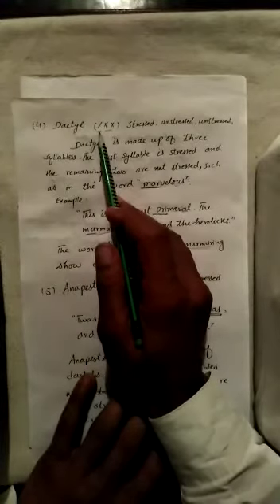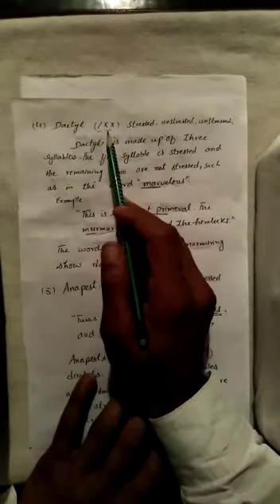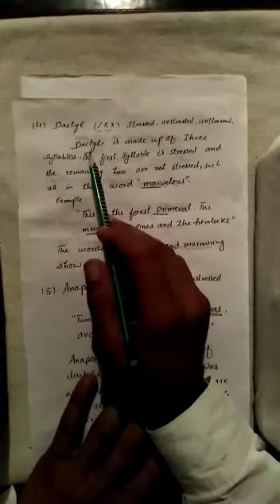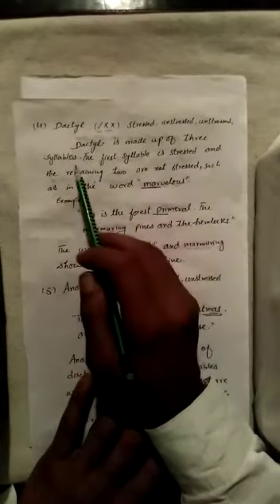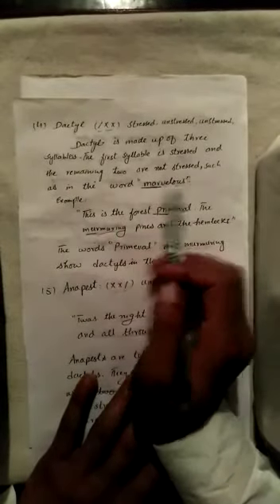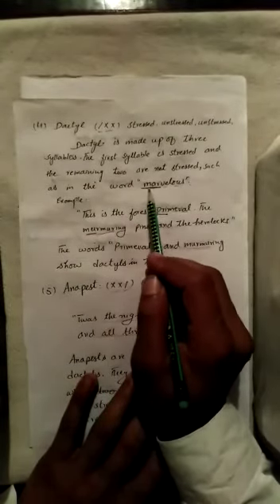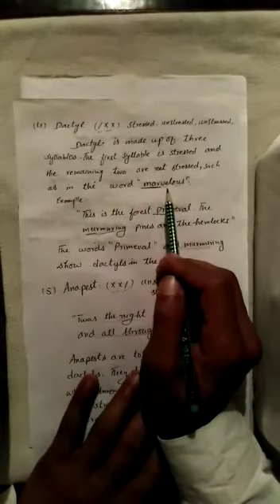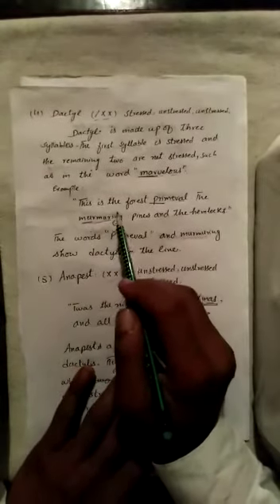Literary text analysis topic Rhythm lecture 3